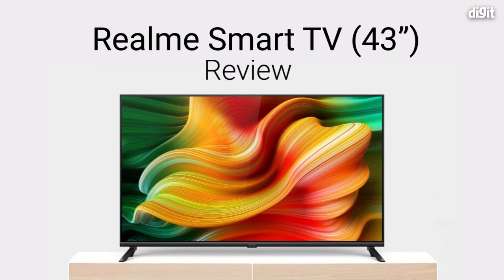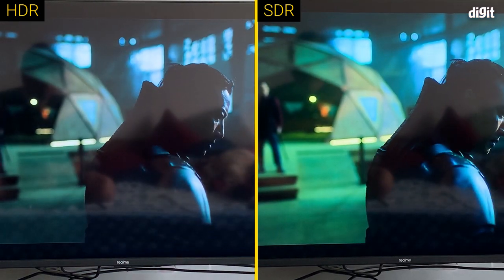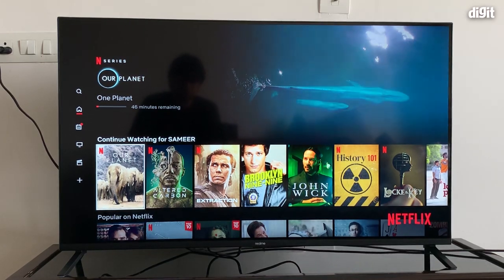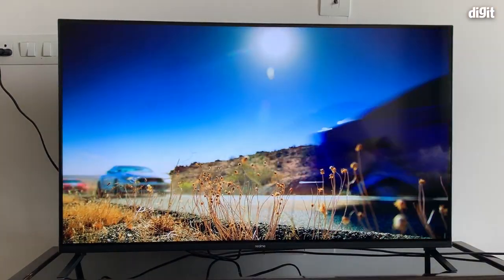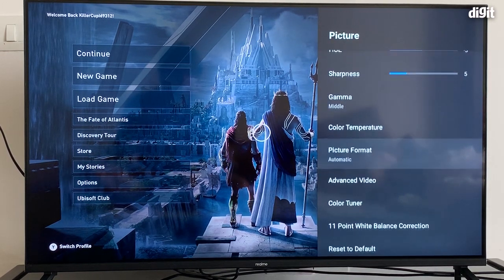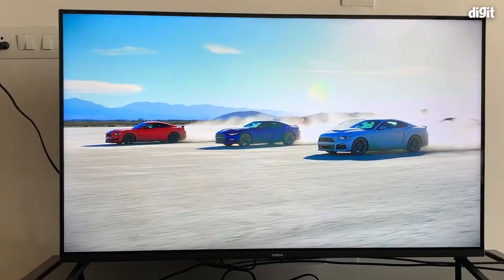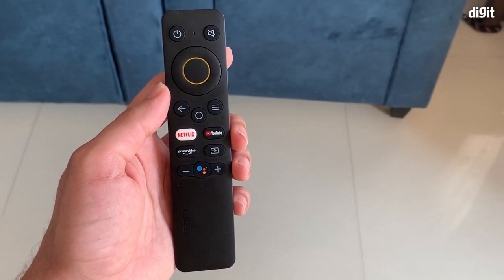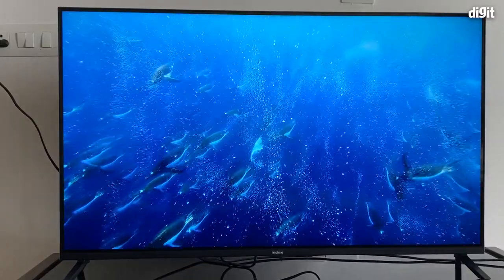Realme 43 inch FHD TV review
Here is the digit review of the Realme 43 inch FHD TV. The tv boasts of HDR capability but there is a catch. The TV is priced at Rs 21,999 and at that price, faces a lot of competition. Is it a worthy contender from the rest? Watch our review and find out.

With the sheer amount of overwhelming news and updates on Covid-19, we here at Digit have decided to share a little positivity with all of you.